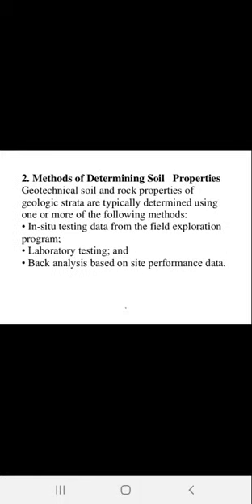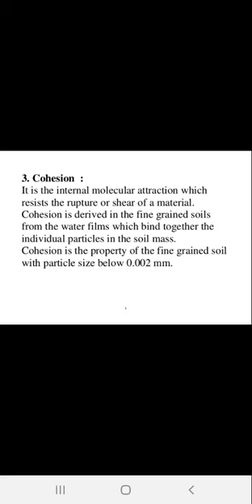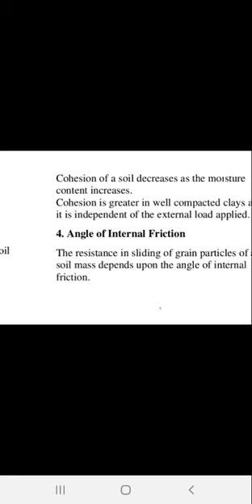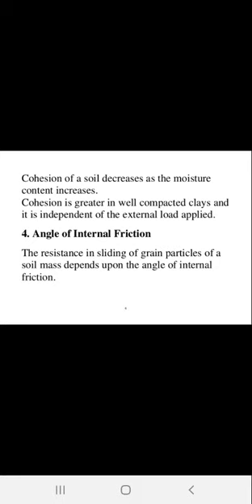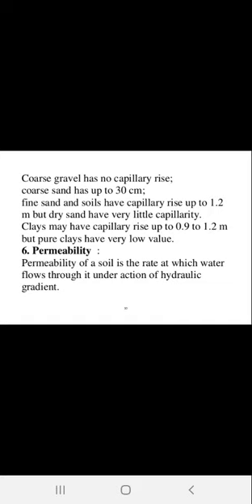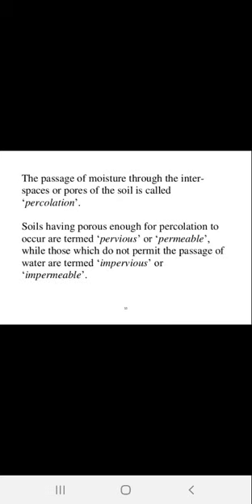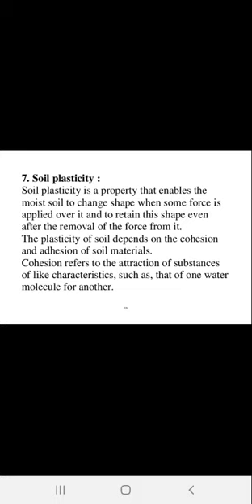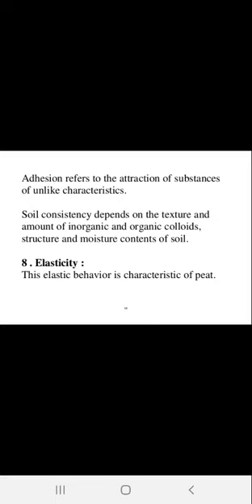Engineering Properties Of Soil || part-I || Er.Gurminder Singh